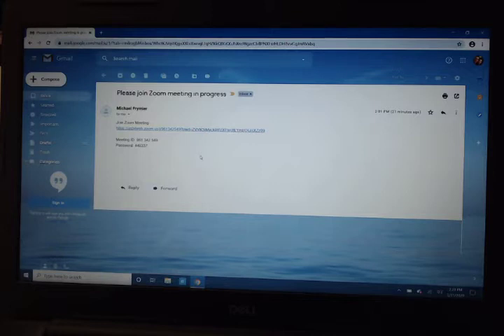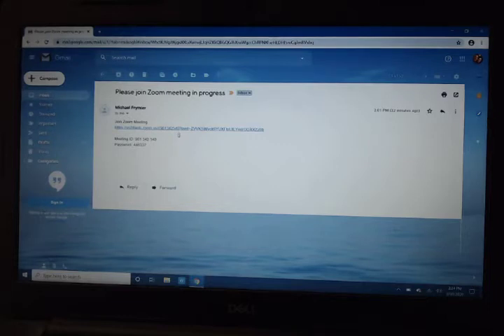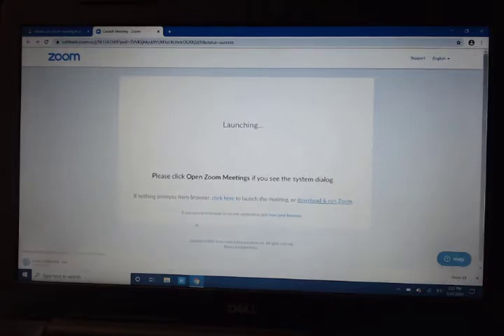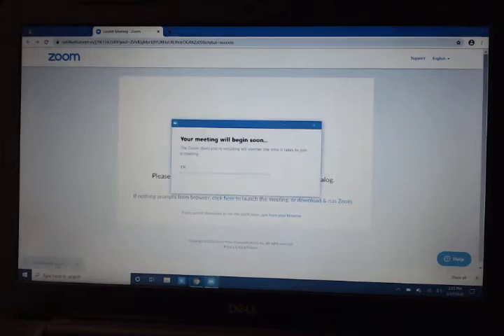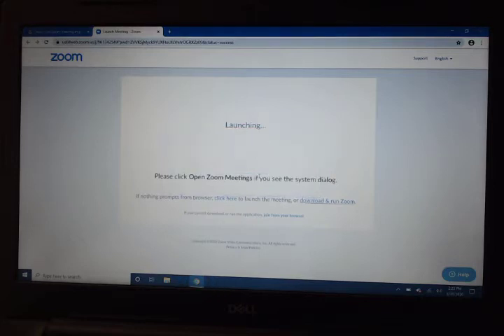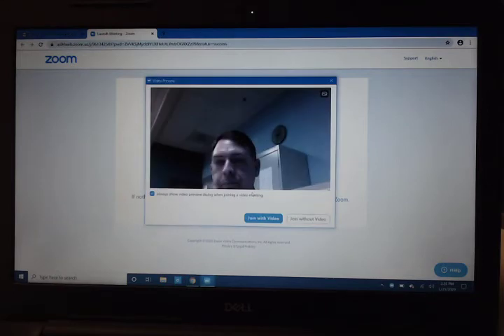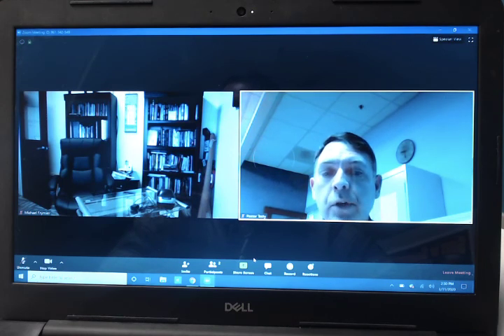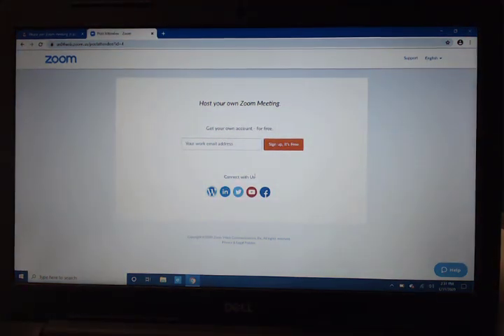Zoom Tutorial for laptop or desktop